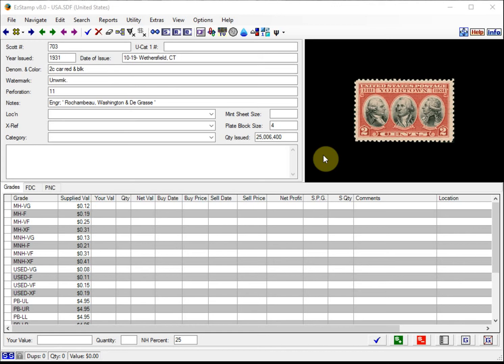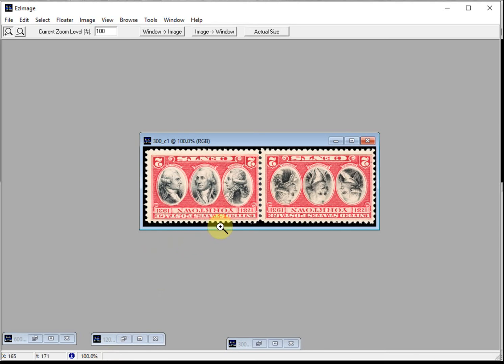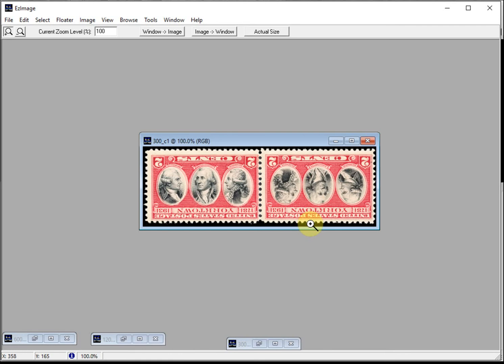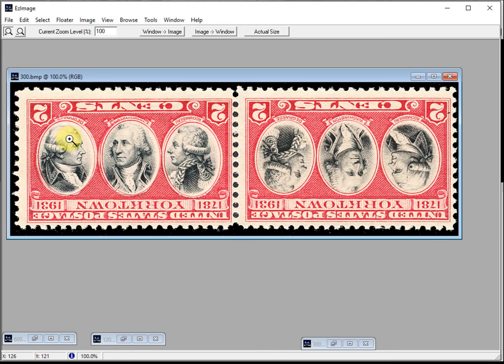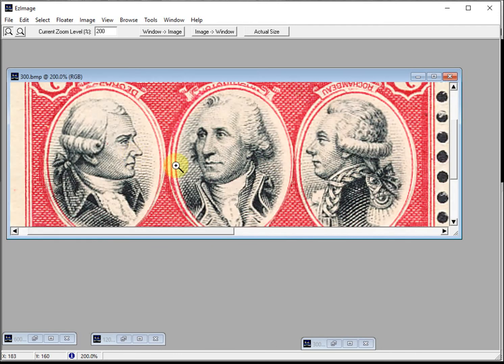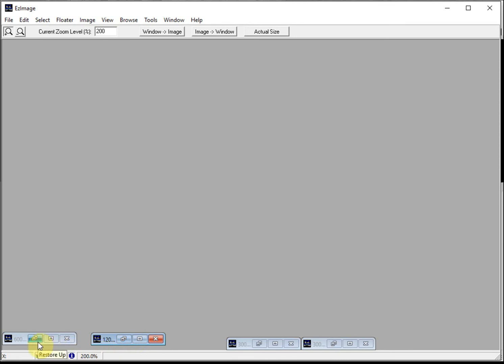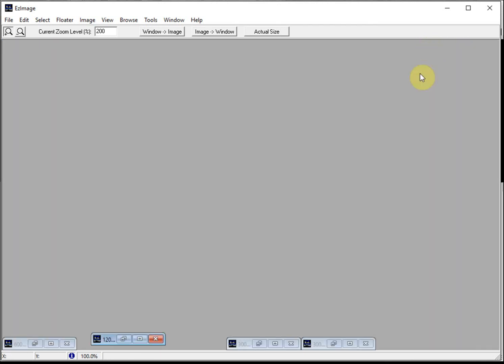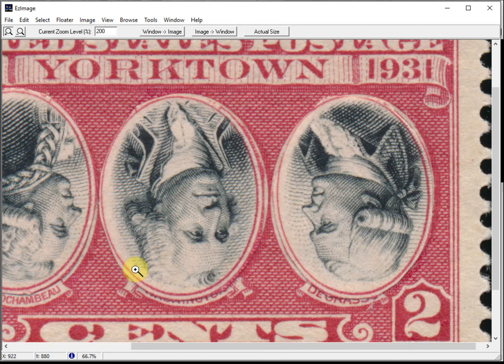Philatelic Fun: A Rarity or not?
Finding those Treasures in your stamps